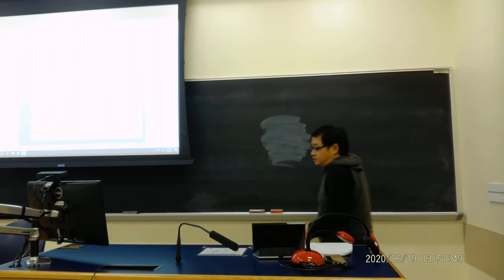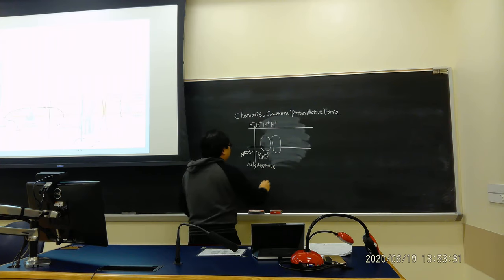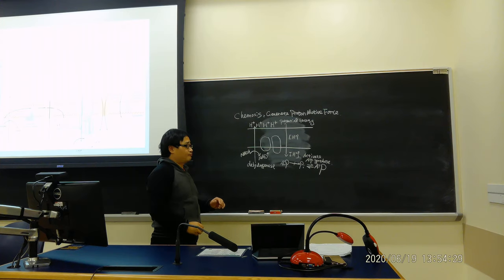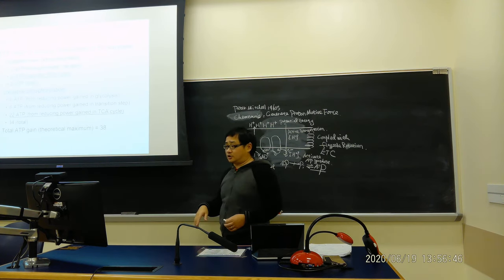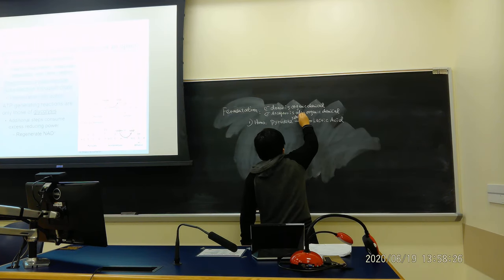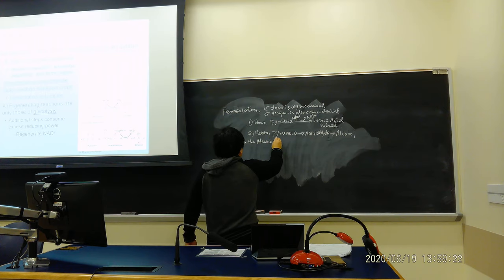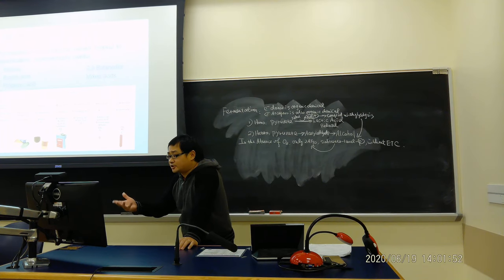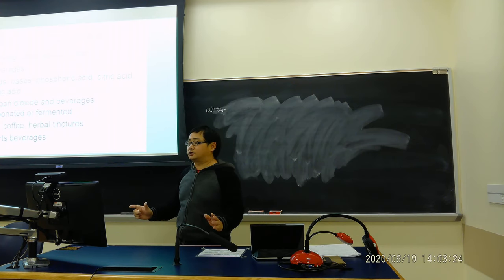FDST 450 Food Chemistry Lecture 3 water 1